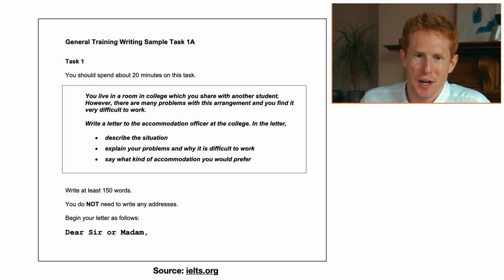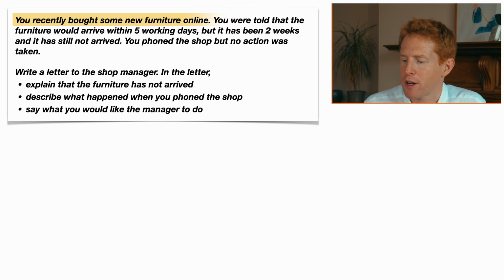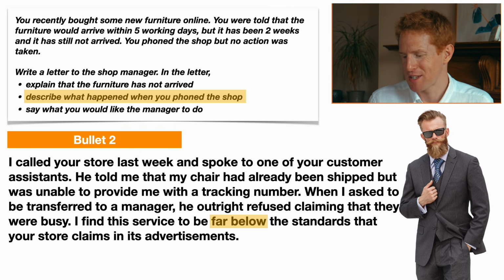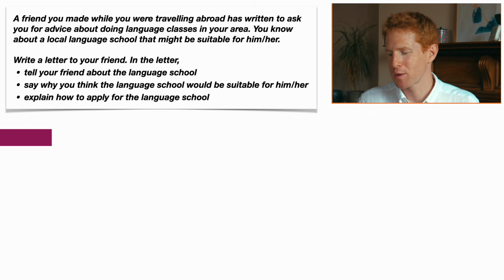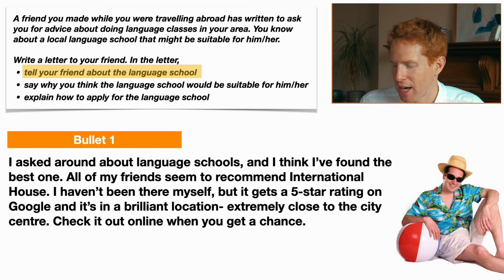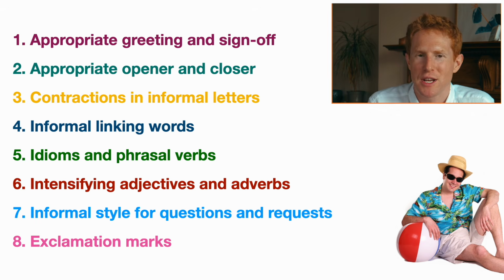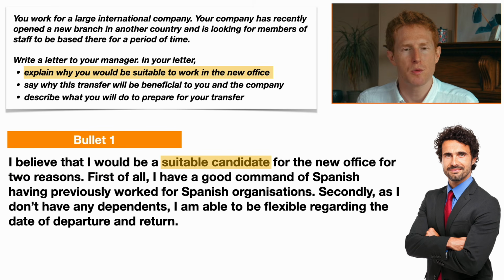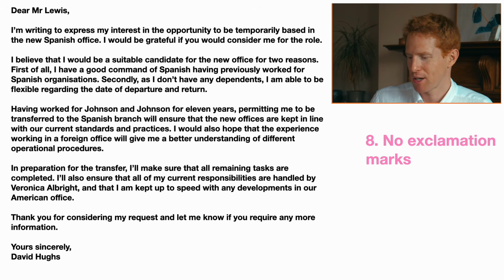(2025) Essential Guide to IELTS Writing General Task 1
00:00 Different letter types (formal, semi-formal, informal)
02:37 How to structure your letter
03:36 Differences between formal, semi-formal and informal letters
05:49 Writing a formal letter
14:51 Writing an informal letter
24:47 Writing a semi-formal letter